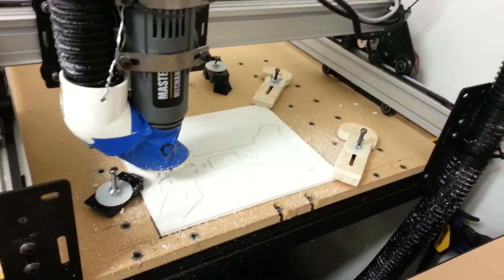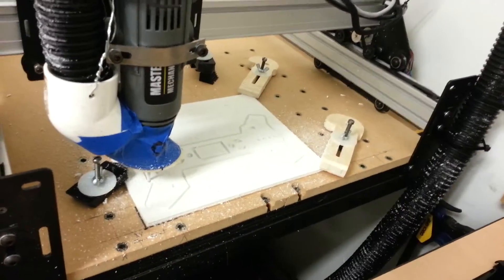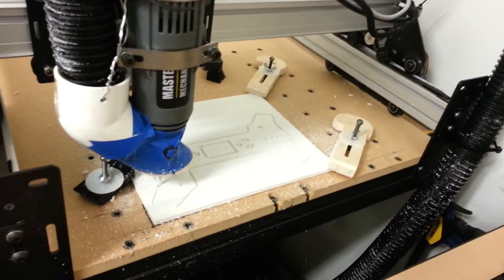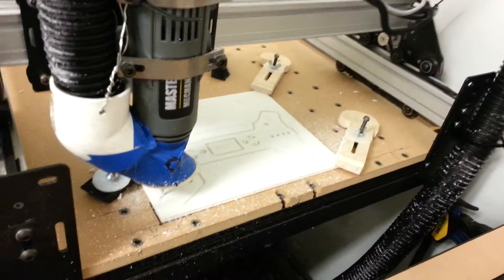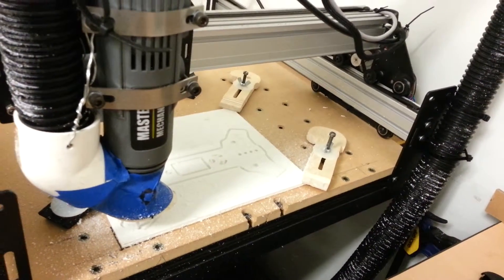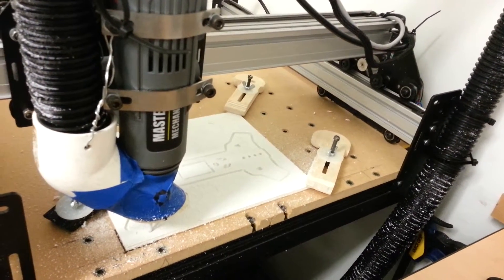Small-scale alien folding quad on Shapeoko2.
I am carving a small scale alien folding quadcopter on the shape of co2 in preparation for Wesley who wants to make an 800 size craft. You can see Google speech does not know what a shape of co2 (shapeoko2)  carving machine is.